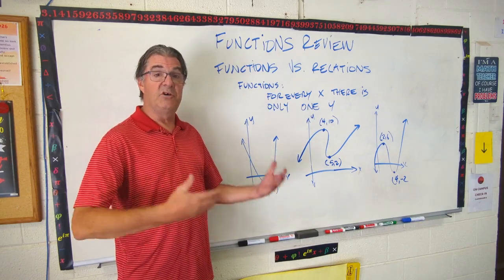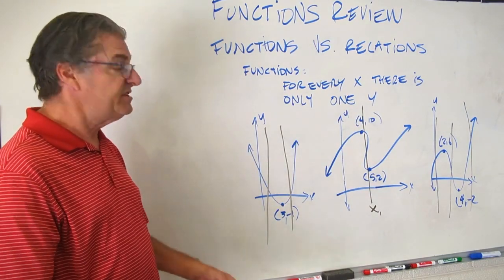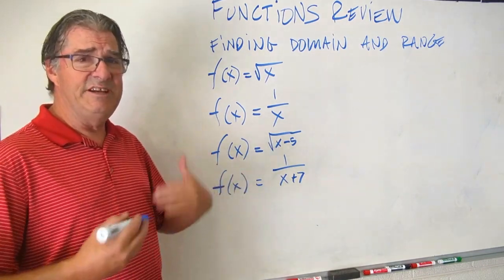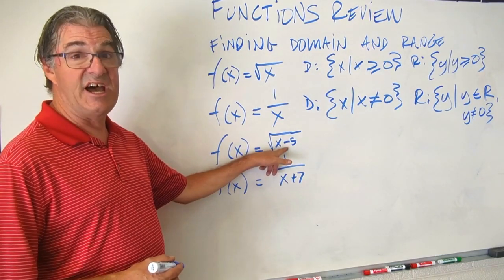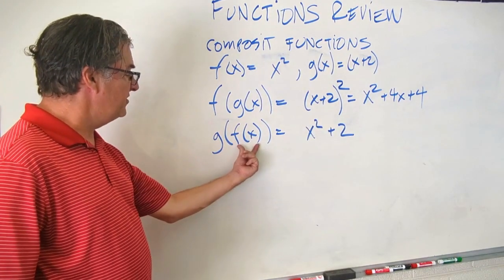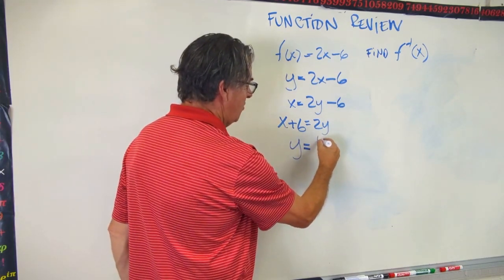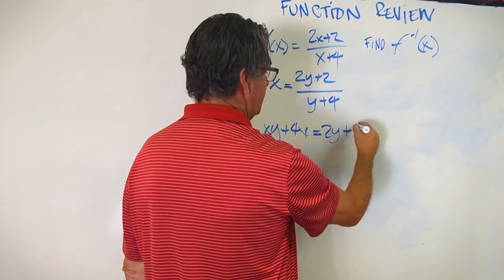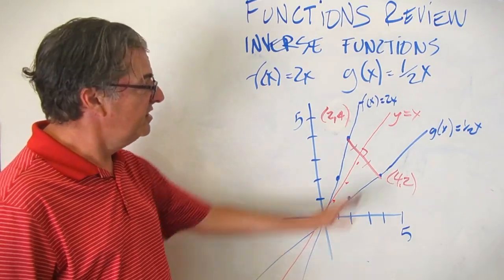Review of Functions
Reviews our introductory function chapter. Includes: 1) difference between functions and relations, 2) function notation, 3) the vertical line test, 4) composite functions, 5) inverse functions.